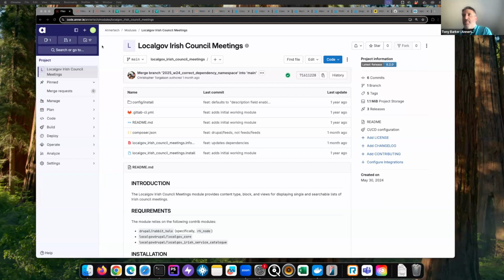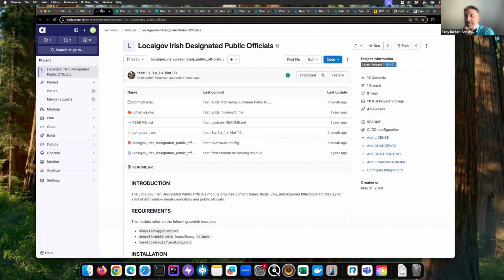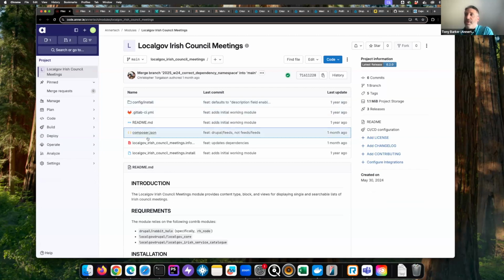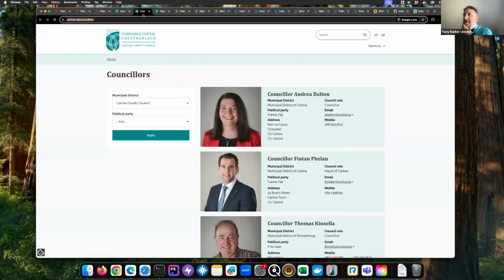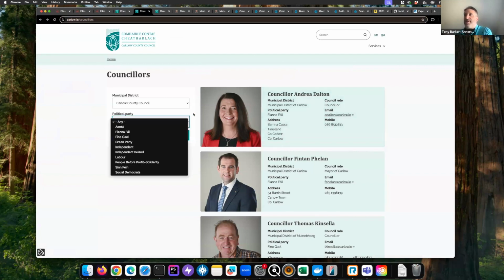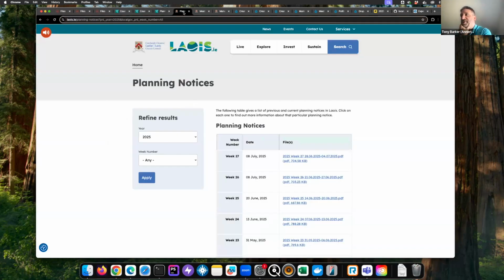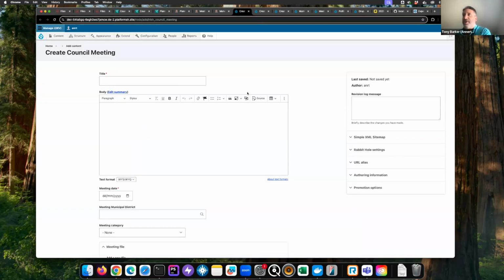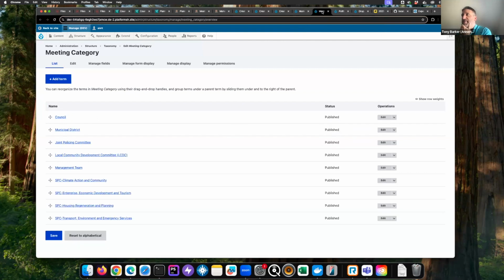Irish Councillor Listings & Planning Notices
Tony Barker from Annertech shares the latest developments from our Irish councils. They recently developed simple and elegant solutions for Councillor listings, meeting minutes and planning notices. These are now modules that any council can take advantage of via our Github.